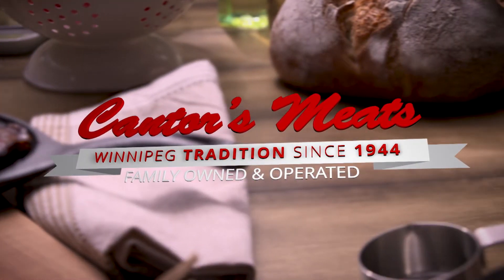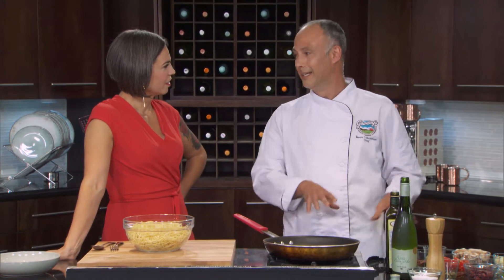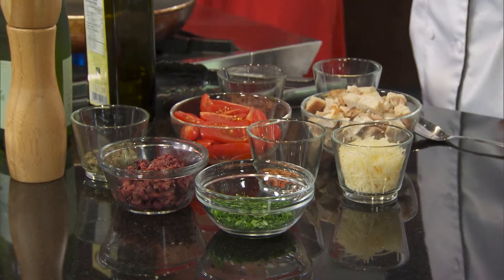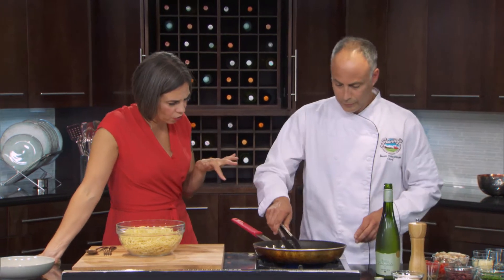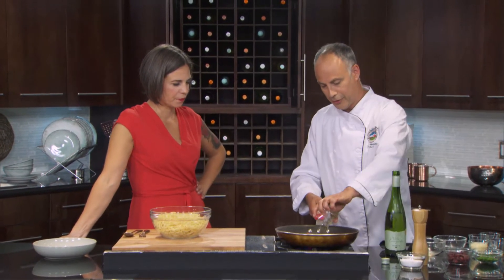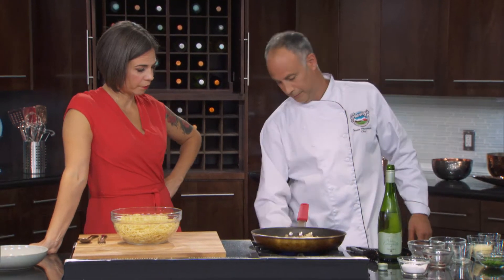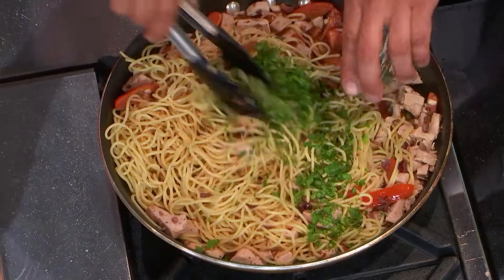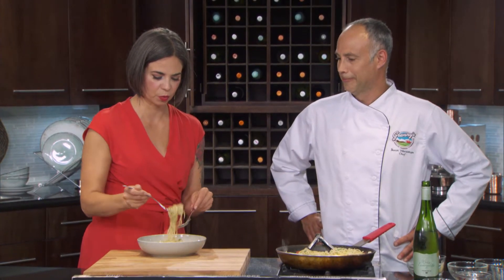Making Spaghetti and Roast Turkey alla Puttanesca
Chef Jason Wortzman, from the Manitoba Turkey Producers, uses leftover roast turkey to make a Spaghetti alla Puttanesca.